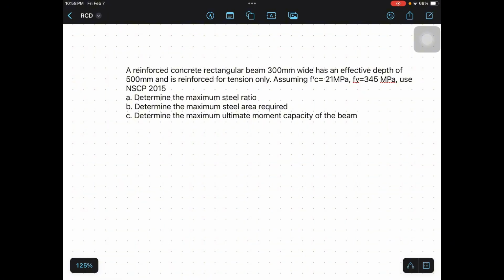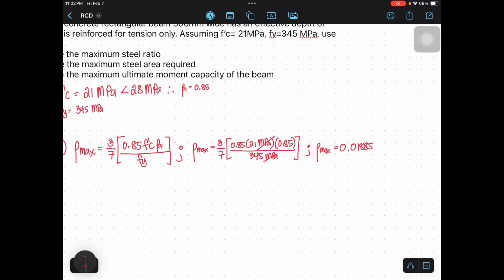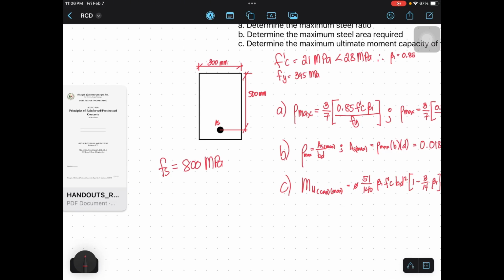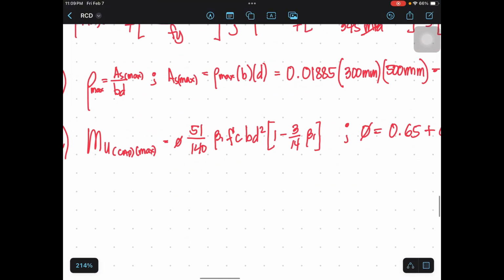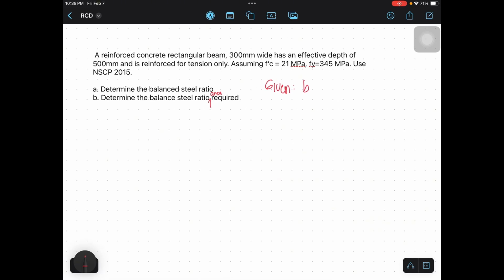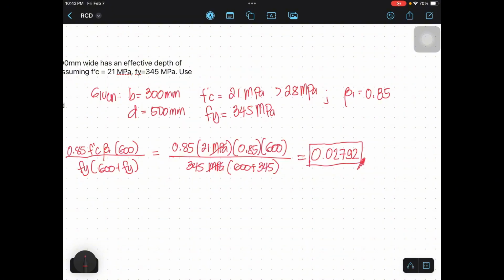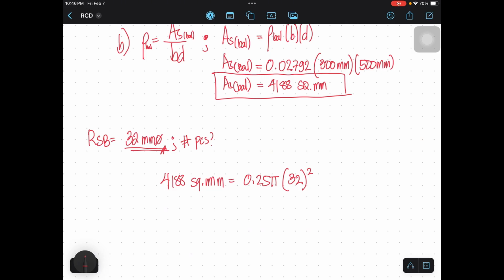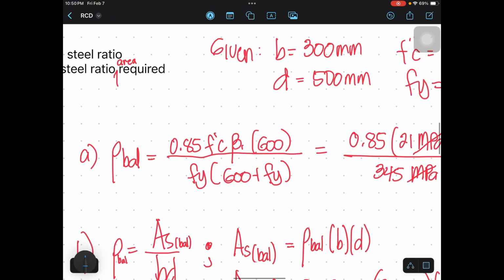Singly Reinforced Beam Sample Problem pt.1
Sample Problem for Singly Reinforced Beam in Reinforced Concrete Design